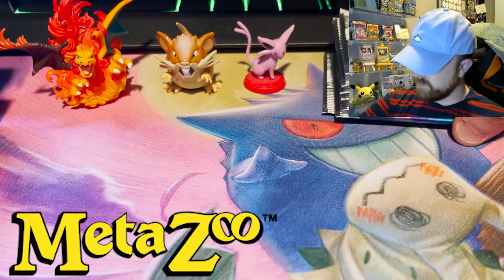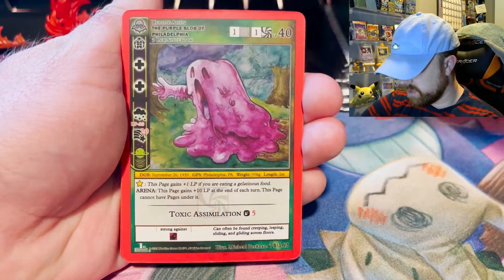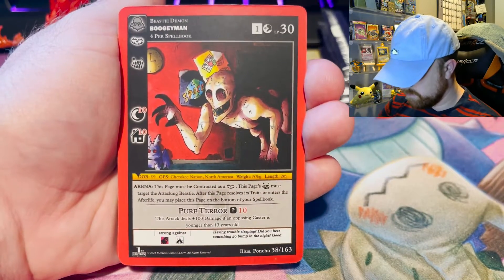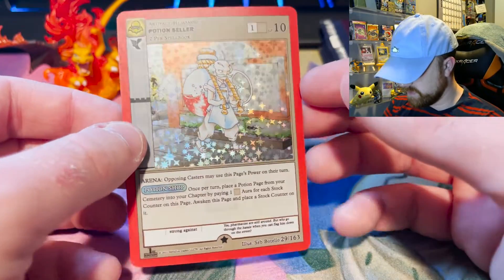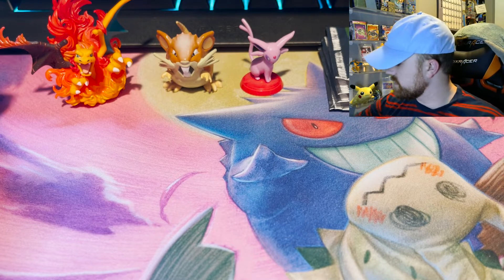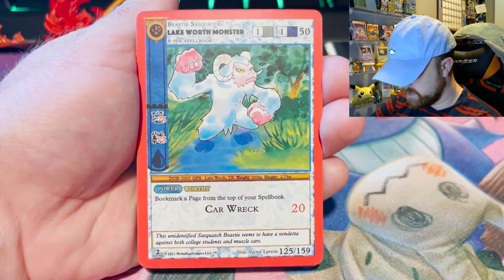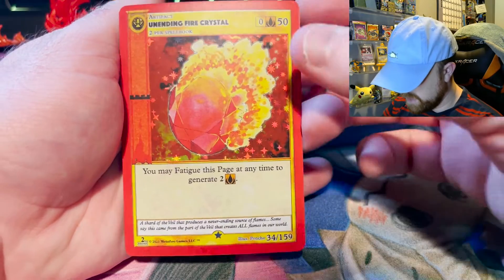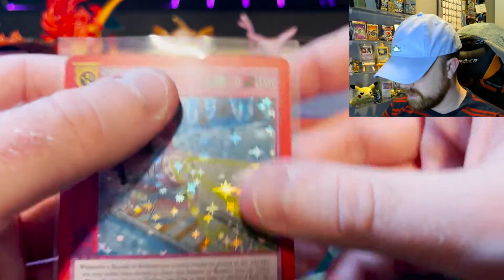METAZOO PINS! - MetaZoo Pin Club, Nightfall, and Cryptid Nation Opening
It is finally time for more MetaZoo! I have been waiting to open some of the Pin Club mystery boxes, so let's hope that we get something good! I also have some more Nightfall and Cryptid Nation pack to open! Mothman, where are you?!